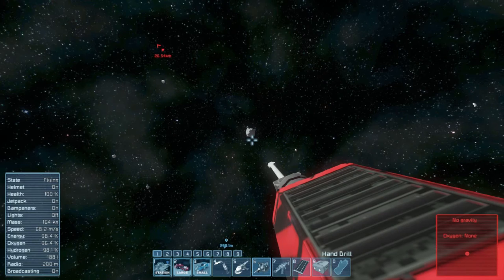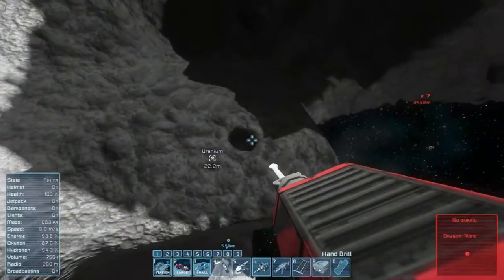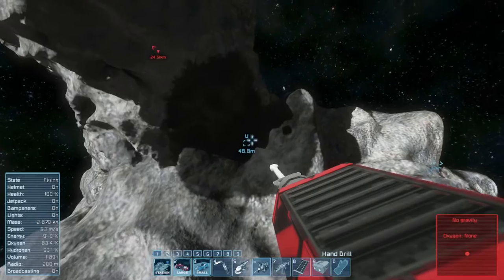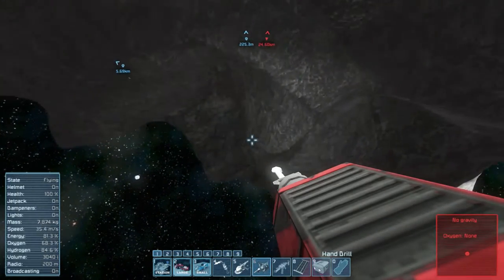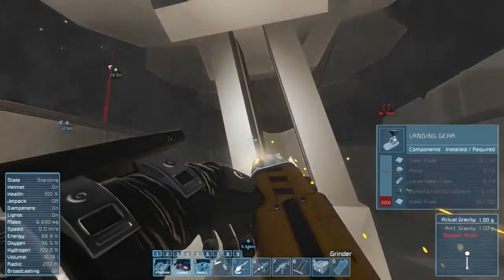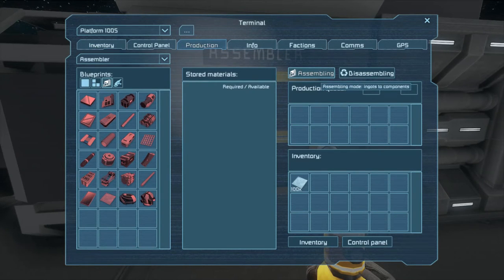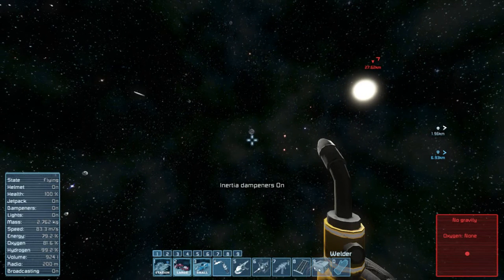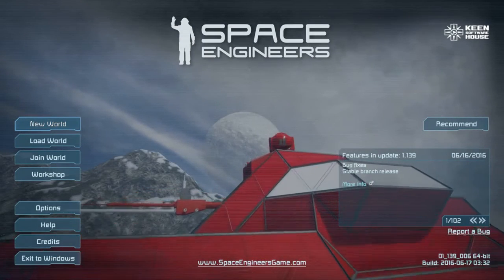(outdated) SpaceEngineers, Beginner Tutorial #2: Mining Asteroids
Thanks for the comments for the previous video! This video is a preparation for building a ship to help make mining asteroids easier.

Here are all of the ores you need. I recommend at least 10kg worth of each before you try building a ship.

Iron Ore  Fe
Nickel Ore (Ni)
Cobalt Ore (Co)
Magnesium Ore (Mg)
Silicon Ore (Si)
Silver Ore (Ag)
Gold Ore (Au)
Platinum Ore (Pt)
Uranium Ore (U)